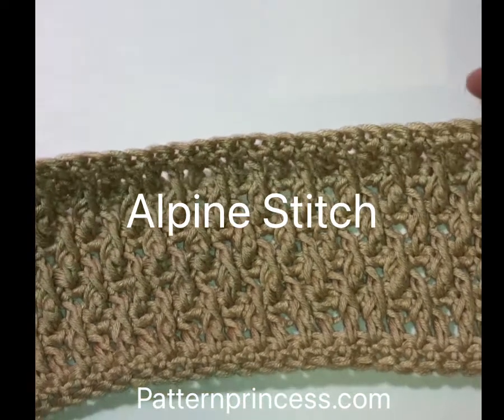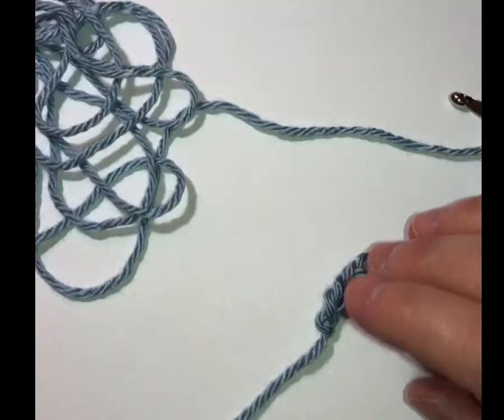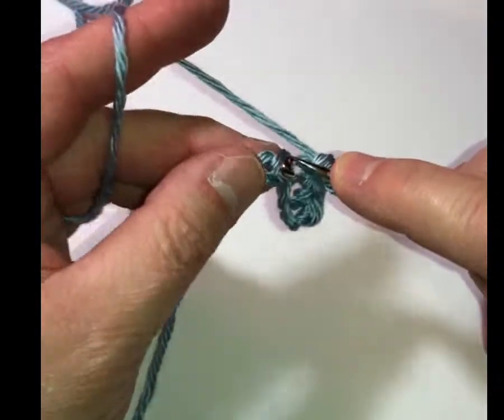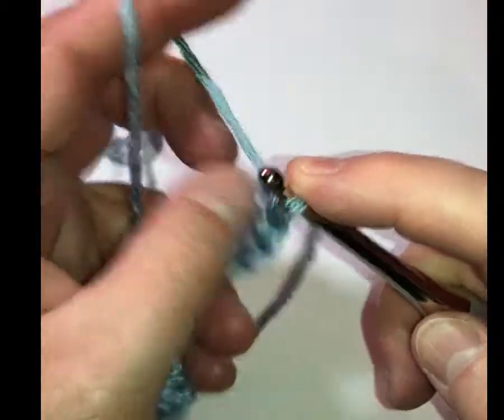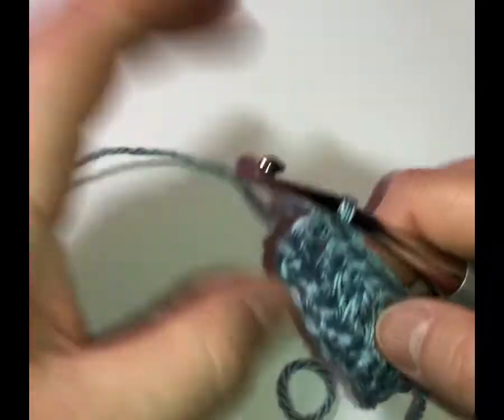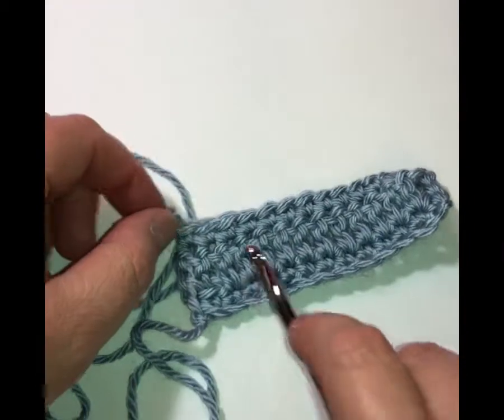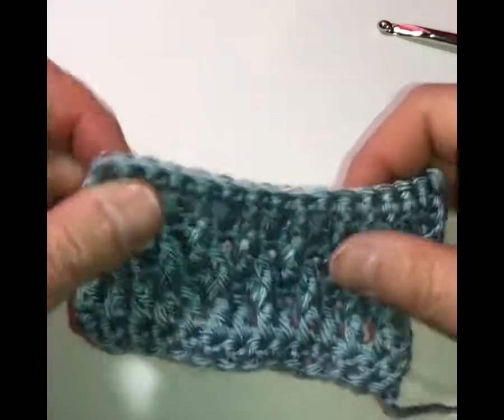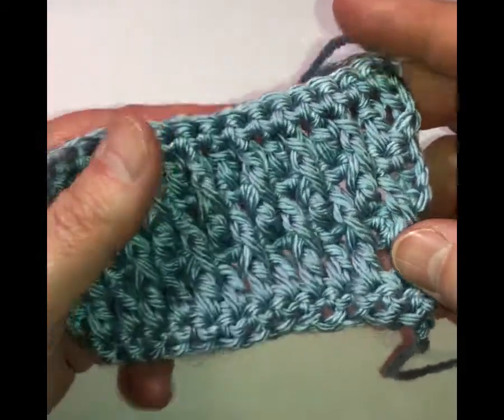How to Crochet Alpine Stitch - Beginner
In this tutorial, I will show you how to crochet an Alpine Stitch. It is a fun and easy stitch to work that looks hard. It has raised stitches that are staggered that have the appearance of mini crochet cables.

See how to  change color.

0:00 overview of alpine stitch, yarn used, and crochet hook
1:11 row 1 SC in each ST across
2:48 row 2 DC in each ST across
4:17 Row 3 SC in each stitch across
5:21 Row 4 CH 2 (Counts as Double Crochet), [FPDC in the first ST, DC in the next ST]. Repeat across
8:43 Row 5 SC in each stitch across
10:06 Row 6 CH 2 (Counts as Double Crochet), [DC in the first ST, FPDC in the next ST]. Repeat across
12:37 Row 7 SC in each stitch across

Etsy Shops
Let’s connect socially.
Vicky & Casey
Patternprincess.com
Wholesomefarmhouserecipes.com